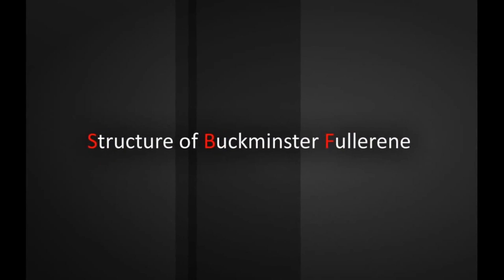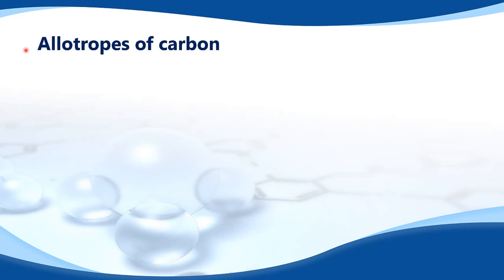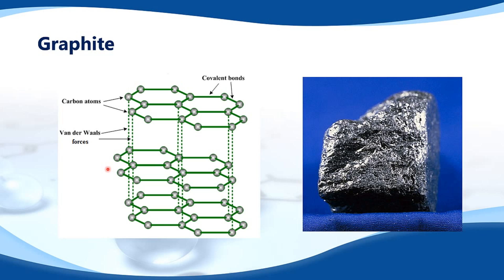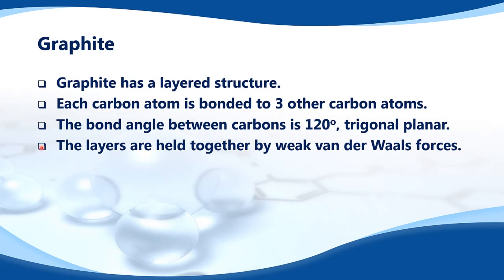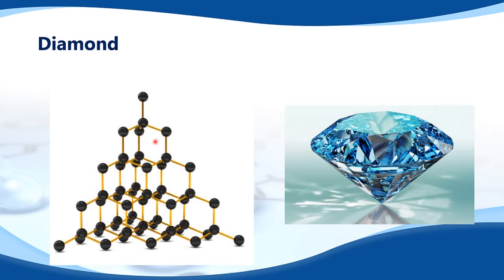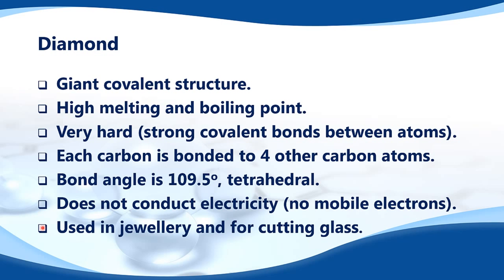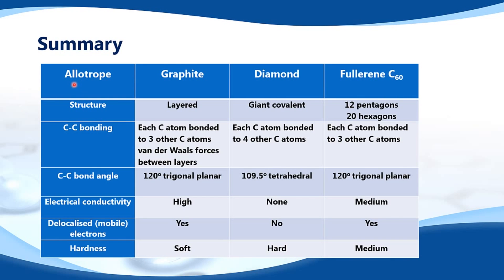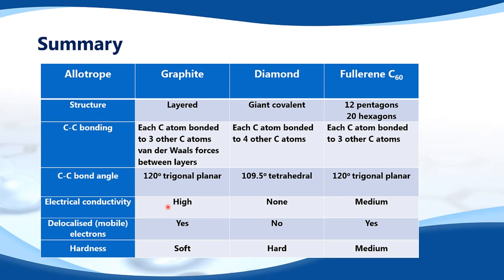Structure of Buckminister fullerene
copied from mbd alchemie & Mike Sugiyama Jones

Buckminister fullerene is an important allotrope of carbon atom in which carbon is covalently bonded to other carbon atom and 60 – carbon atoms held together forming a cage like structure .

4.2.9 Describe and compare the structure and bonding in the three allotropes of carbon (diamond, graphite and C60 fullerene).